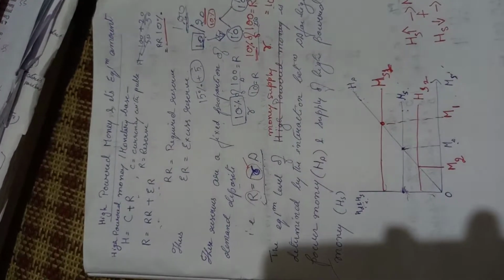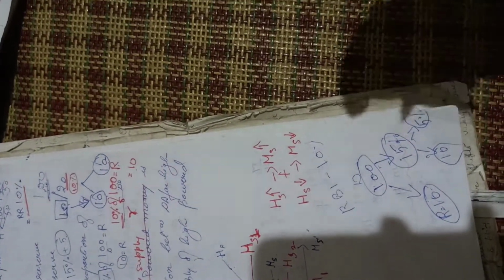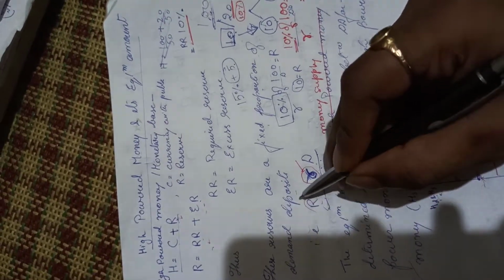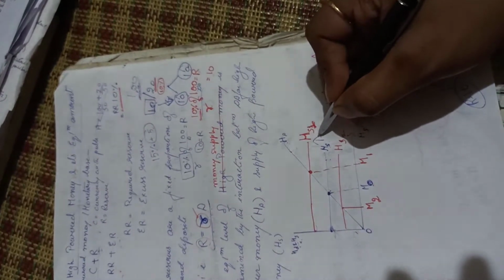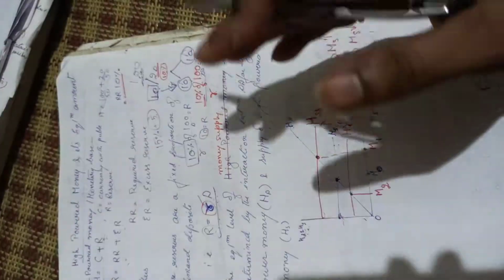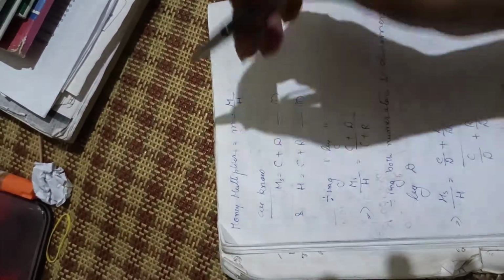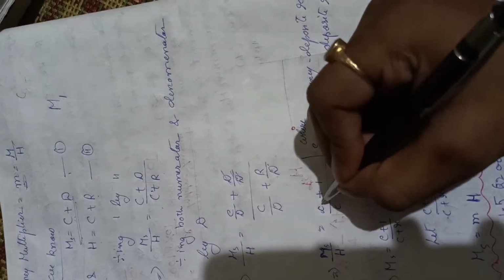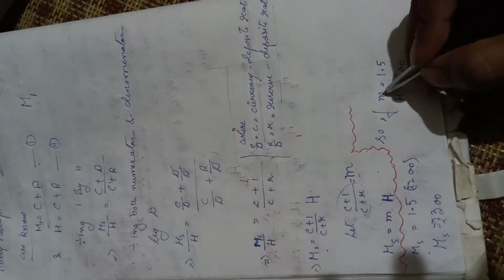High powered money and money multiplier